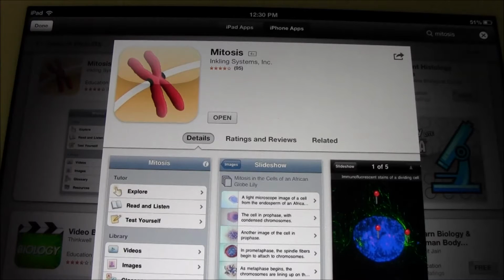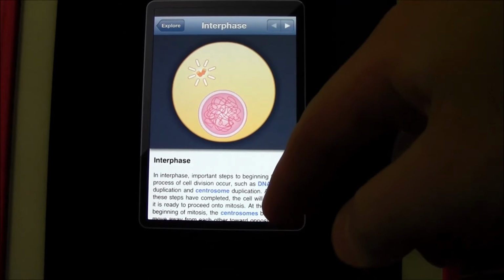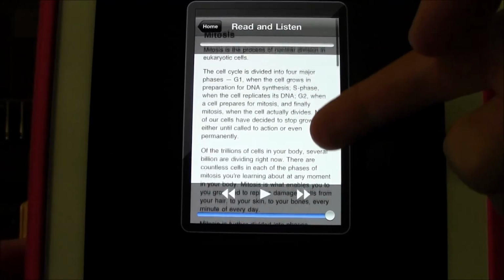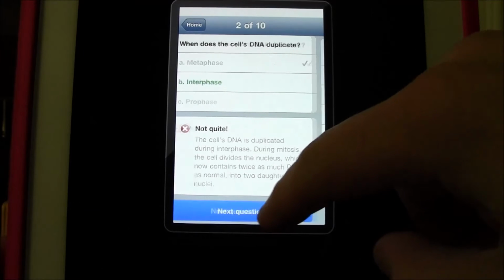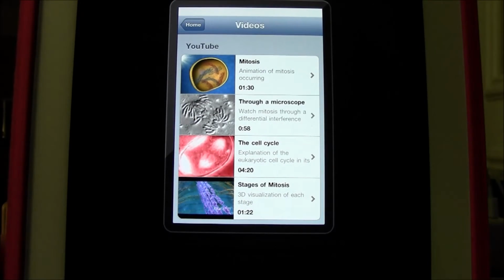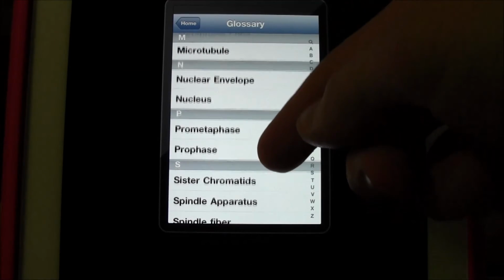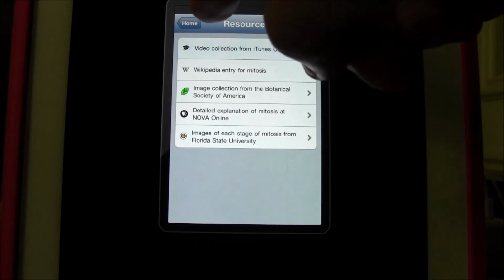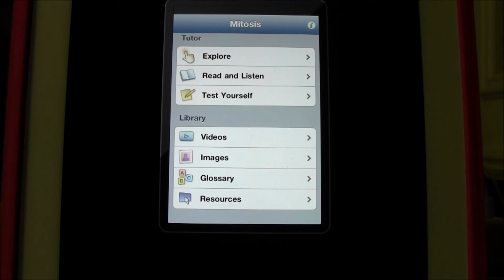ICT Project - Education 4174 - Mitosis App.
Review done by Matthew Hodder for Education 4174